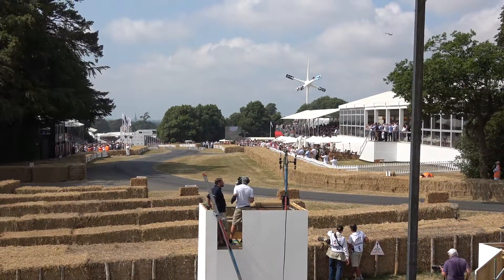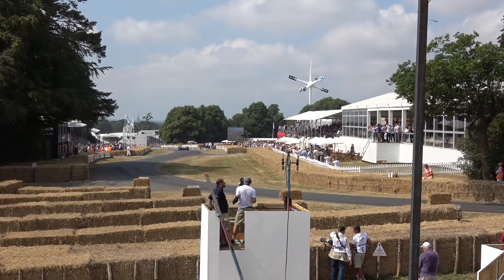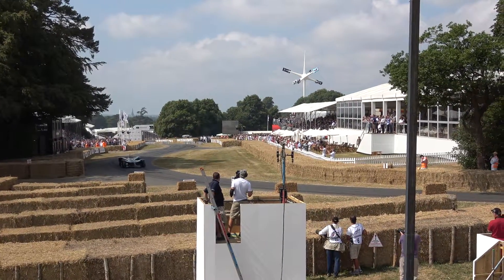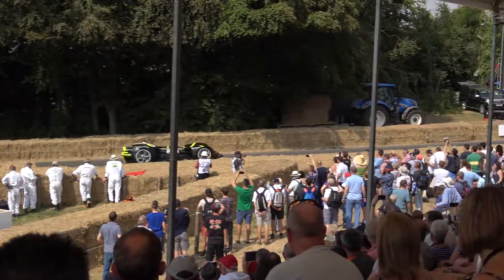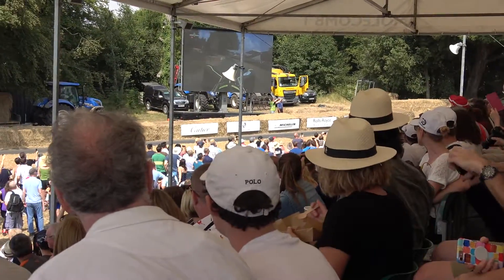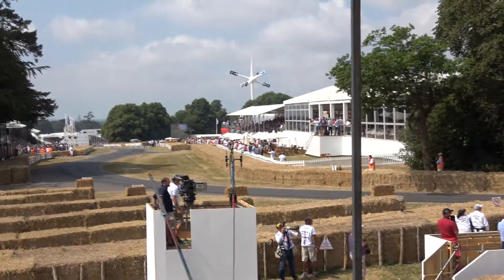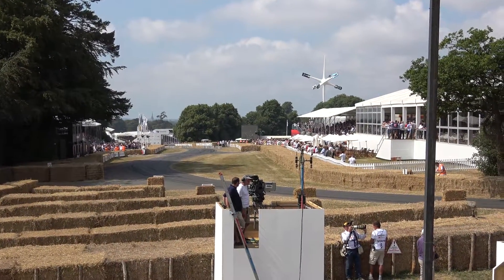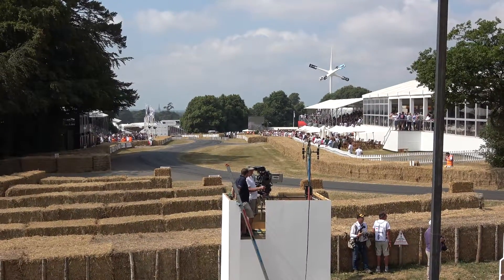Goodwood FOS 2018 Arrival Roborace C1505